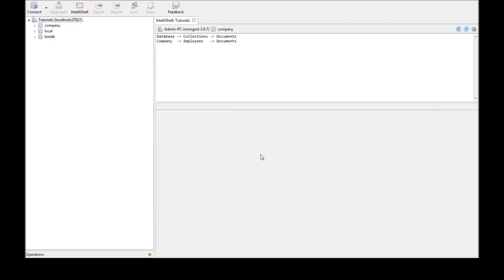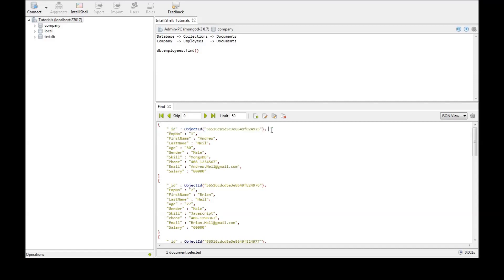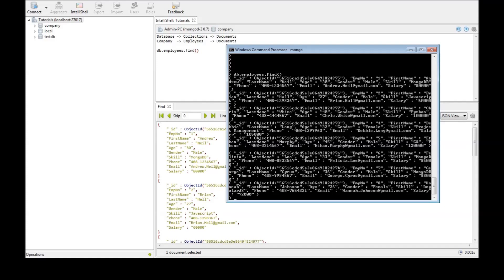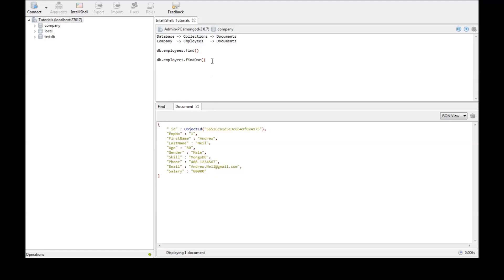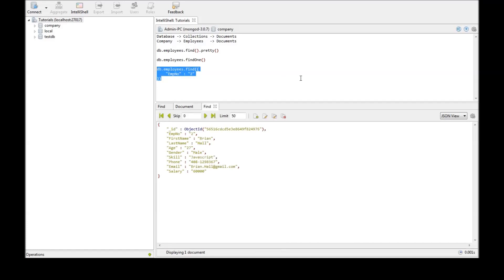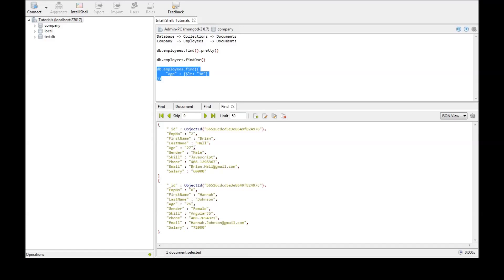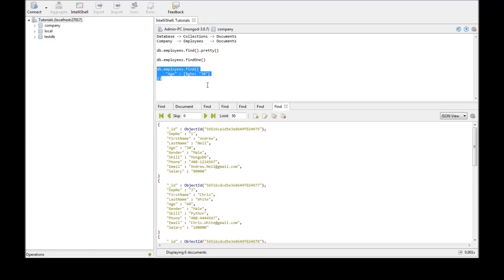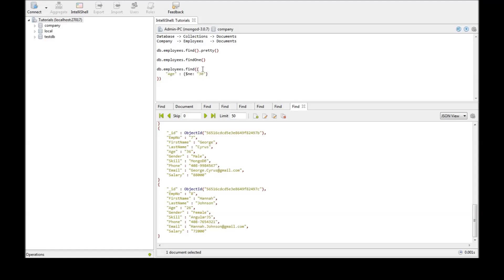MongoDB Tutorial for Beginners - 6 - Query Documents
Retrieving documents from Mongodb.

Mongodb | Mongodb Tutorials | Mongodb Query | Mongodb Find